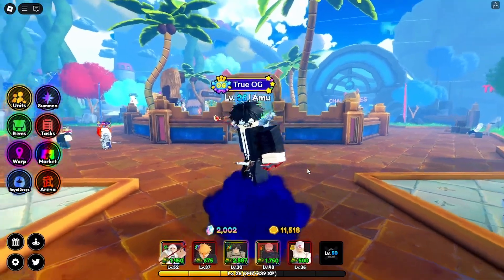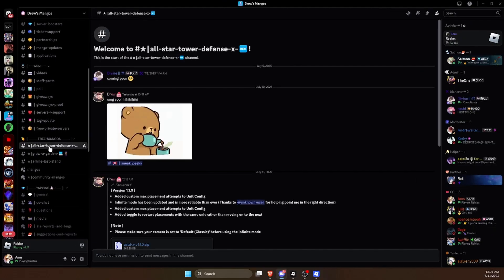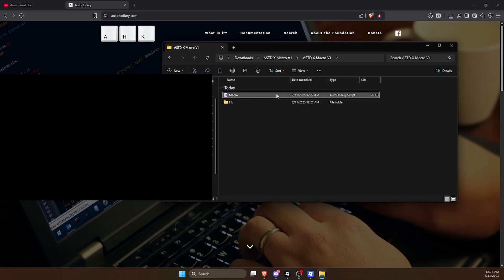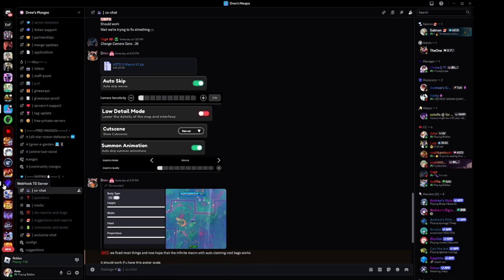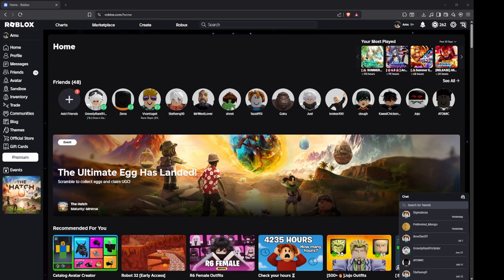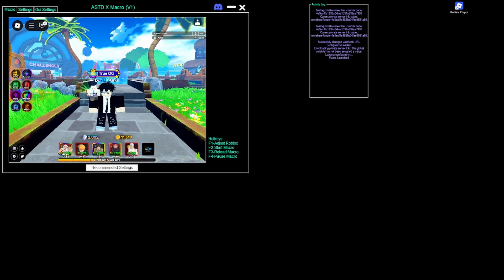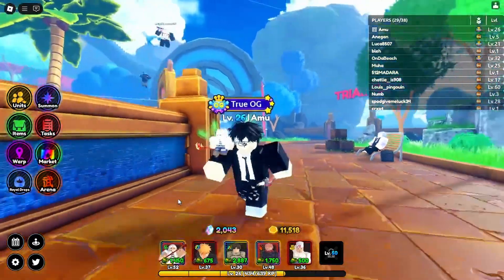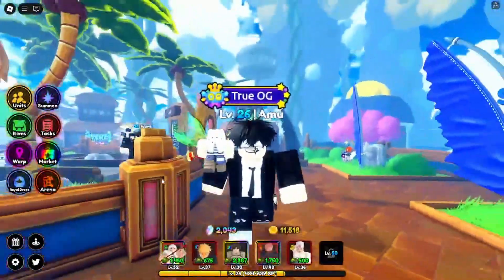*FREE* ALL In One AFK Macro, GET INFINITE VOID BAGS | ASTDX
Let me know what you think of this FREE ALL STAR TOWER DEFENSE X macro in the comments! infinite void bags is insane... W DREW

Timestamps:
0:00 Intro
0:21 Install Macro
0:27 Quick Info
0:48 Install Macro
1:17 Download AutoHotkey
1:36 Macro Settings
2:12 Webhook Settings
2:32 Macro, Roblox & ASTDX Settins
3:49 Run-Through
4:59 Outro